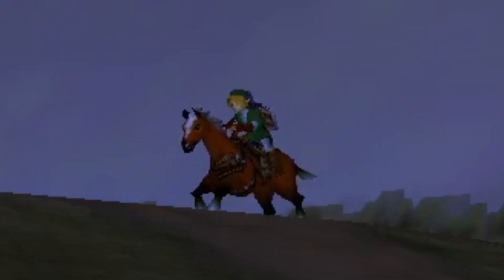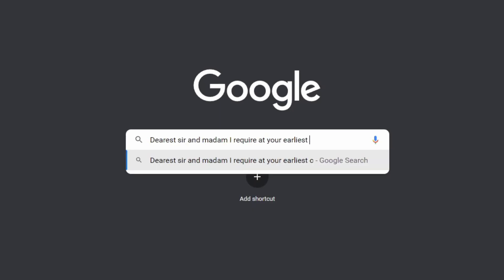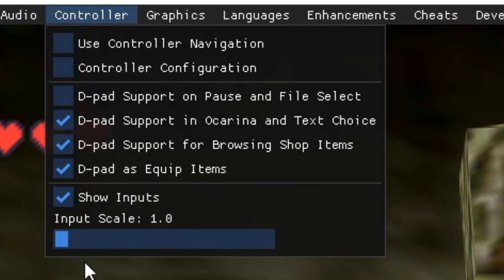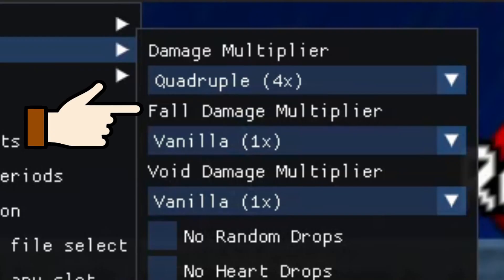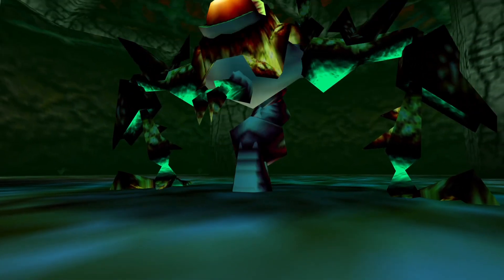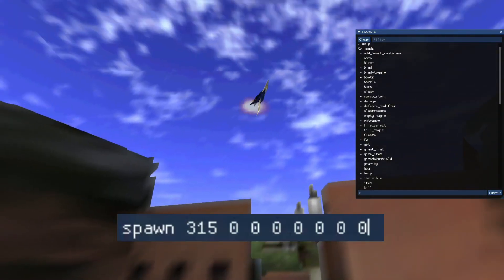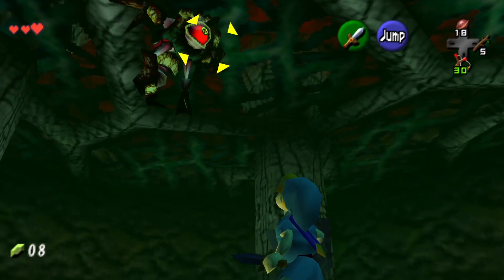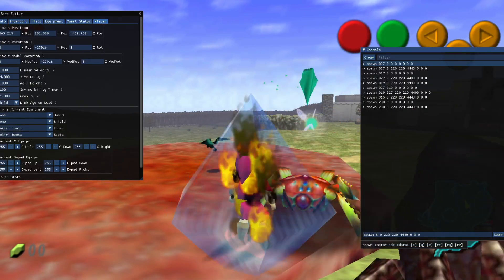What is the BEST way to play Zelda: Ocarina of Time? (Ship of Harkinian)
No Shigeru, I won’t pay AU $59.95 a year thank you very much (p.s. still love you tho)

0:00 Skippable intro
1:39 Step 1: Break the funking law
2:19 Step 2: Download the ship
2:29 Step 3: Install the ship
3:06 Keyboard shortcuts
3:32 Audio features
3:42 Controller options
4:19 Graphics
4:49 Language
4:55 ENHANCEMENTS!!
8:41 Cosmetics
9:05 Cheats
9:34 Developer tools
10:34 Randomizer
11:05 Conclusions
12:13 Is this ship legal?
13:38 Big thanks!
14:06 Version 5 update!